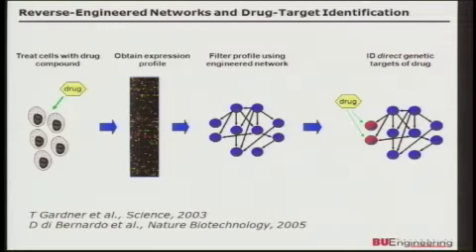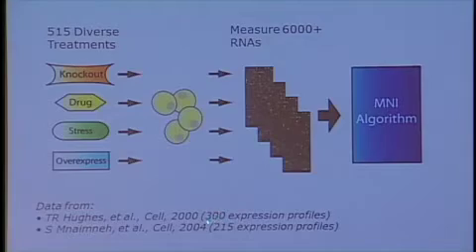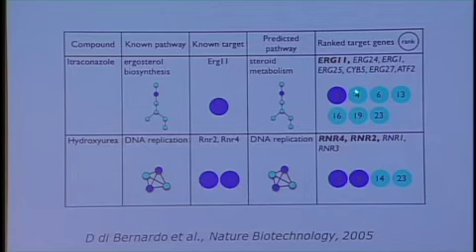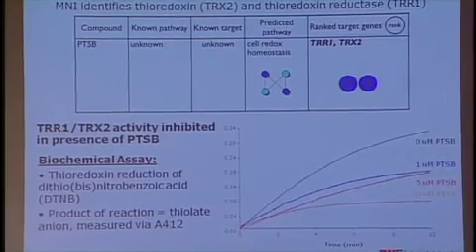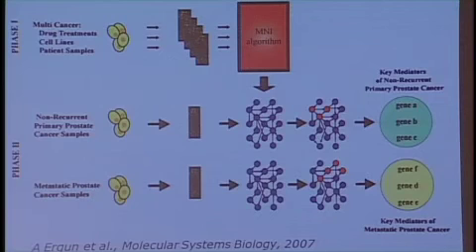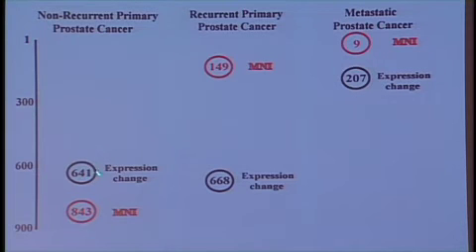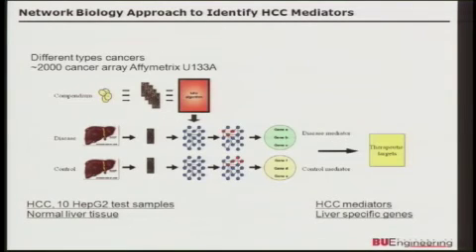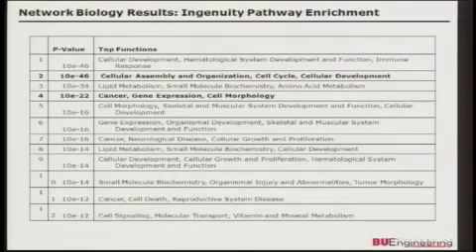2010 KI Symposium: James Collins (Part 3 of 3)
Part 3 of James Collins' talk, "A Network Biology Approach to Cancer," presented at the 2010 Koch Institute Summer Symposium.